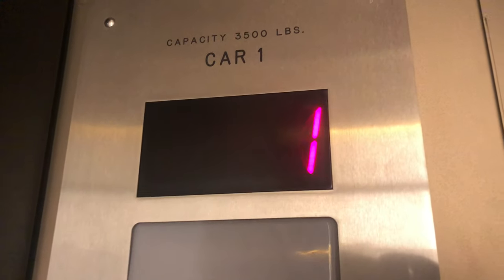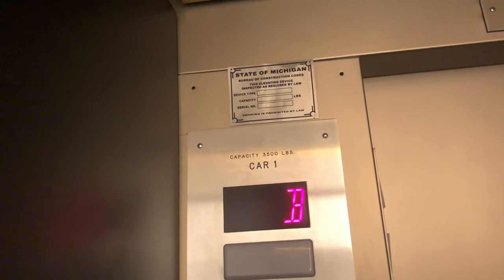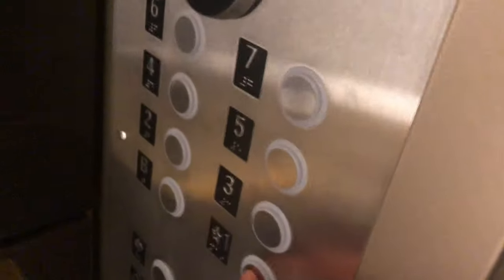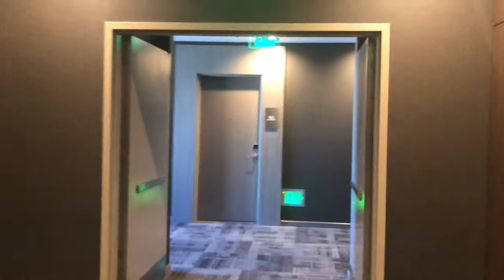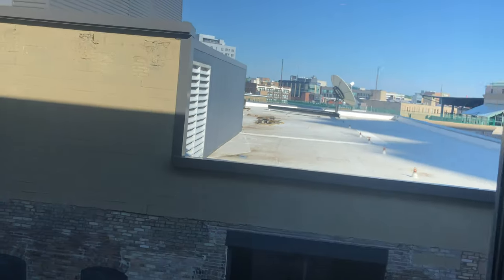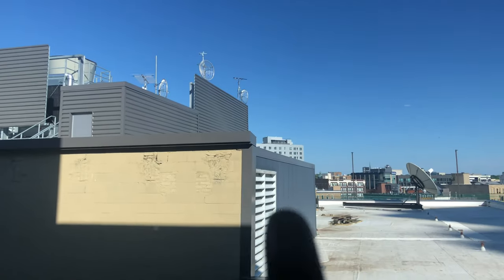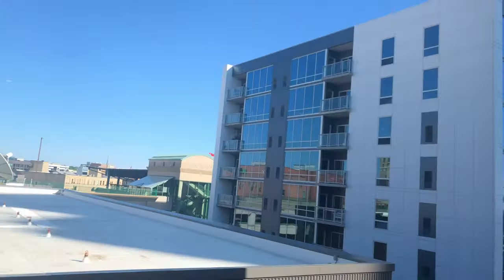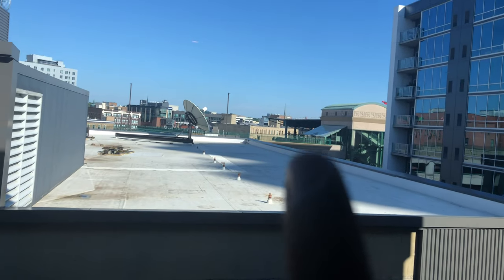Schindler traction elevators@AC Hotel Grand Rapids, MI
Installed in the 19th century, this used to be a bank and there was a facade outside. The empty space doesn’t have a service elevator. 7E lead to the building that used to be connected to this one and now isn’t. These are possibly the oldest operating elevators in Michigan.